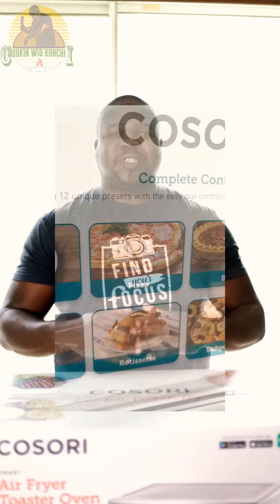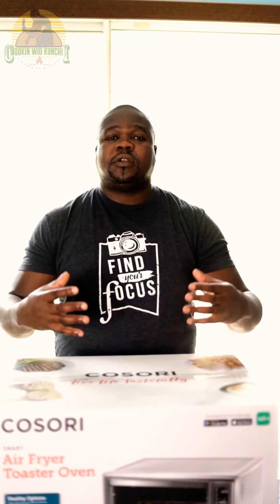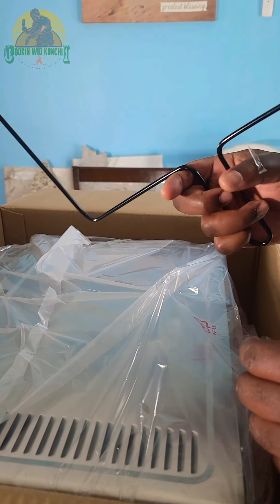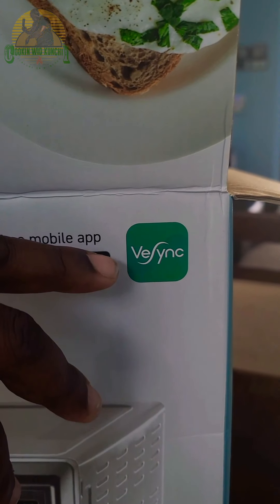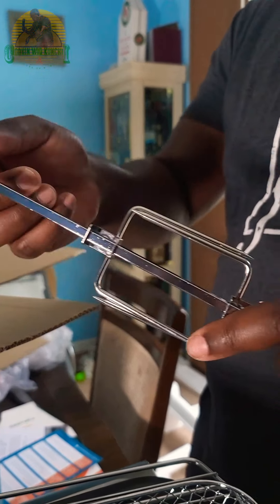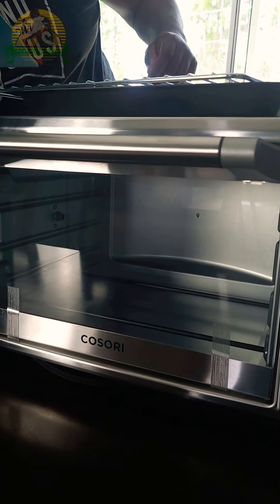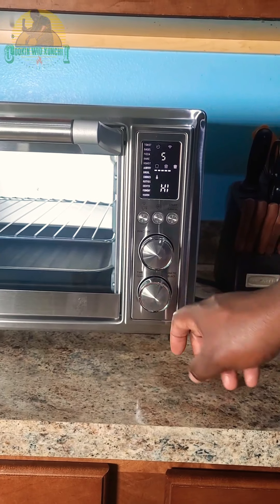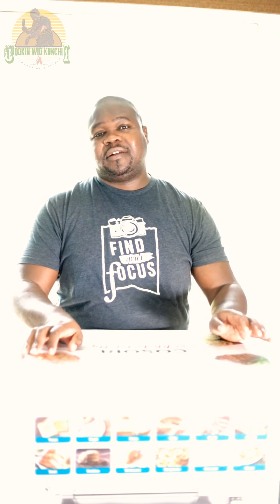COSORI SMART AIR FRYER/ OVEN UNBOXING.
Thanks to @cosoricooks for getting this Smart Air Fryer oven to me. it has now become one of my favorite kitchen gadgets. Cant wait to cook up a whole lot of good food with this one and share with you guys.